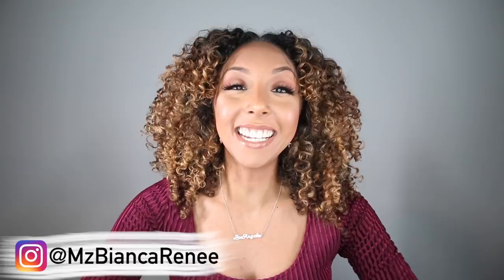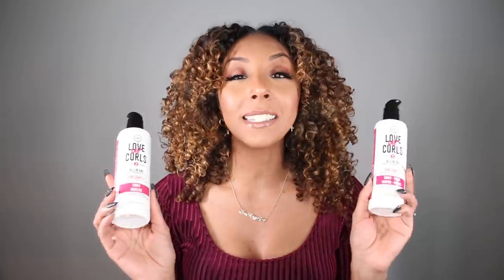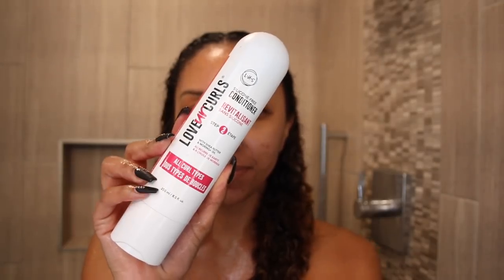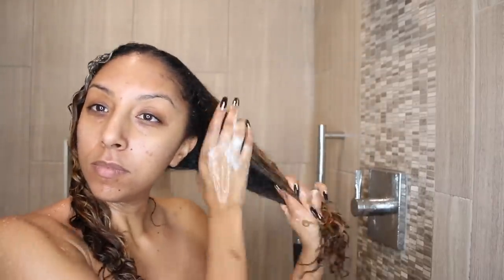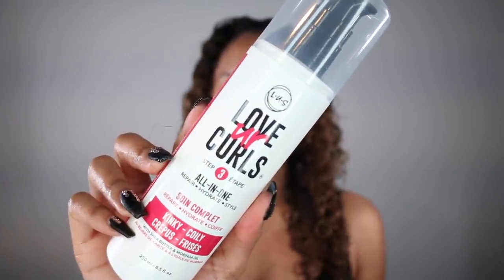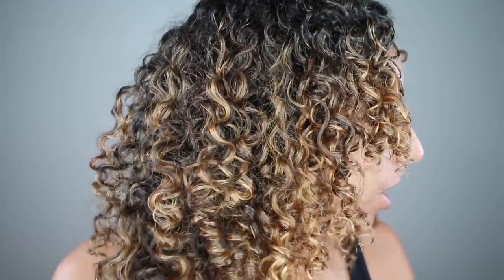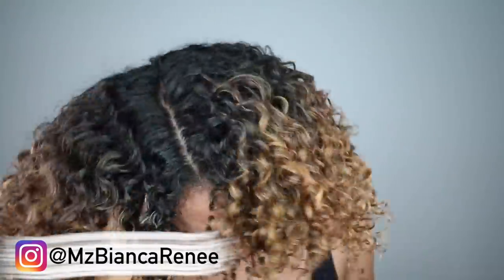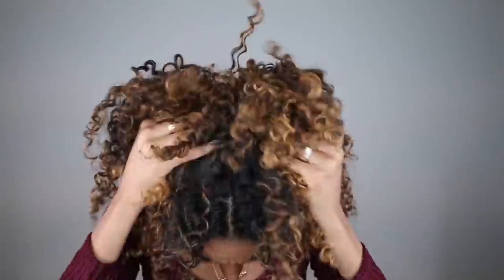Curly Wash Day + Refresh Routine! L.U.S Brand Review! | BiancaReneeToday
Full honest review on the L.U.S Brand product collection!
Day 1 hair vs Day 2 hair
Kinky vs Curly

Vanity Planet Groove Scalp Massaging Shampoo Brush